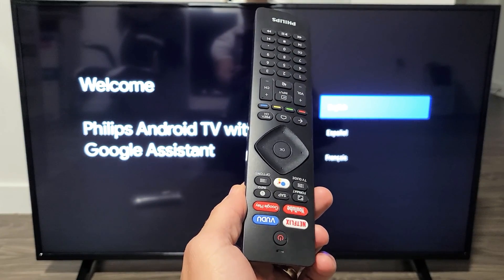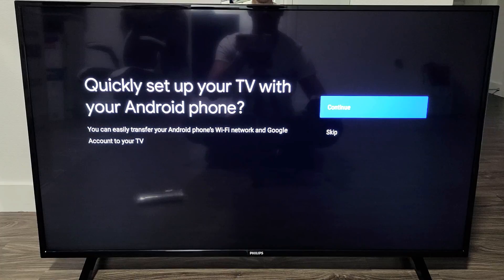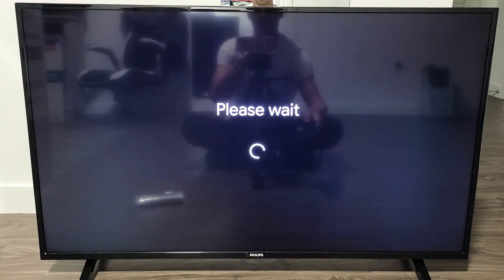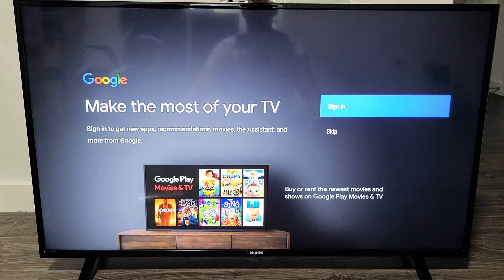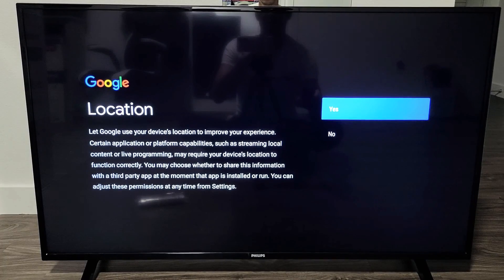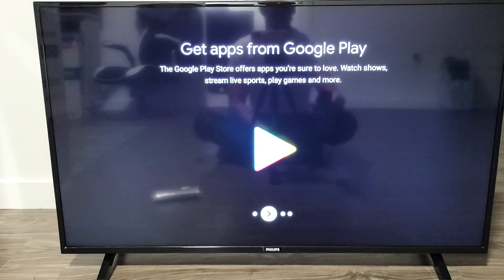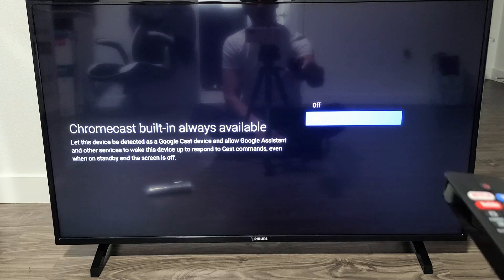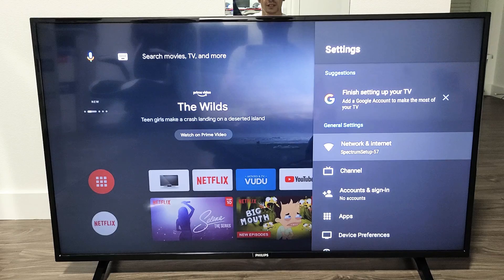Philips Android TV: How to Setup for Beginners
I show you how to setup (quick startup guide) step by step the Philips Android TV (smart tv).